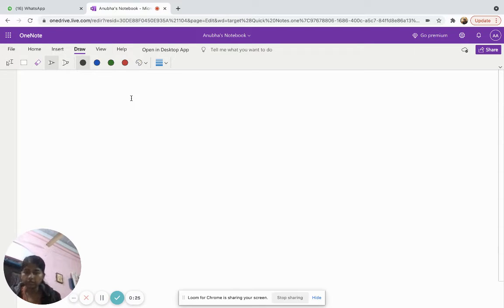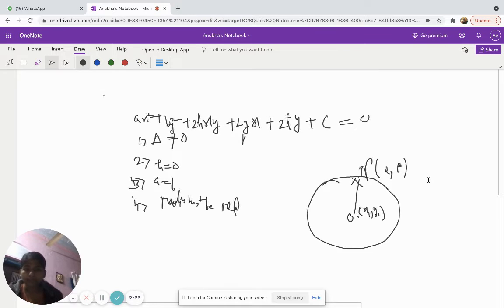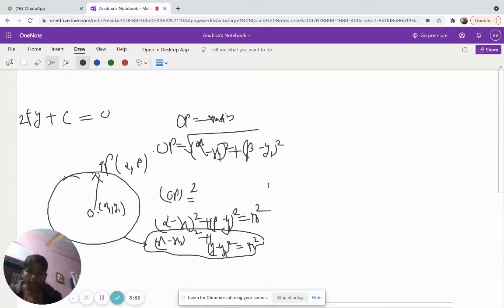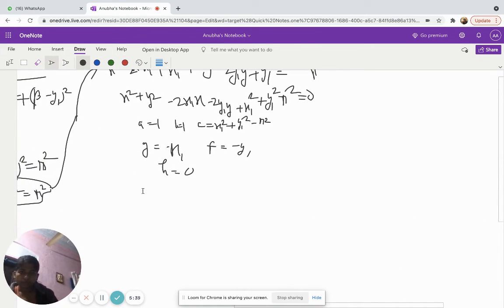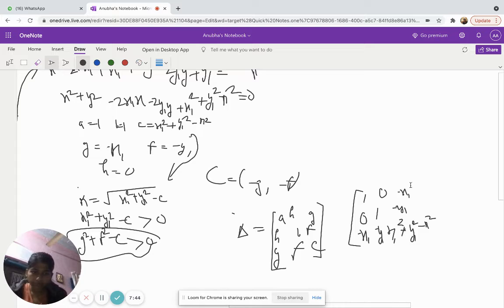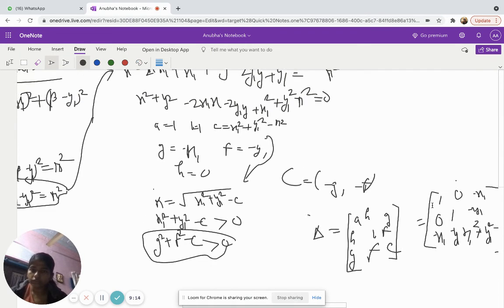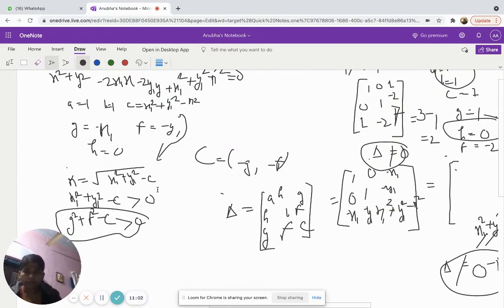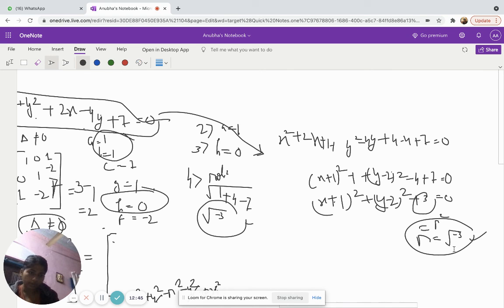how do we check that a given equation is of a circle?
In this video, we define how do we check that a given equation is of a circle?